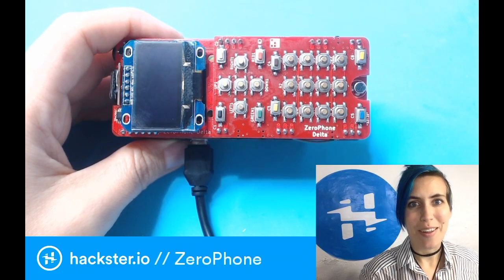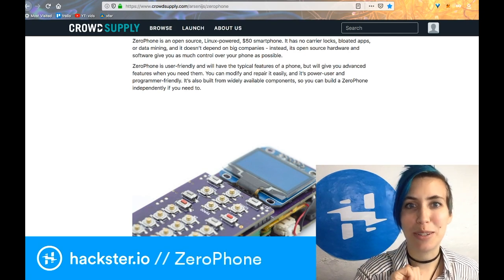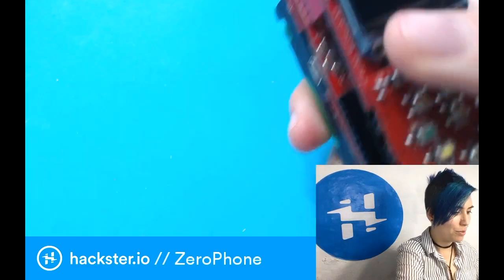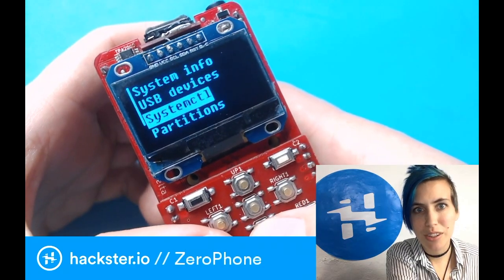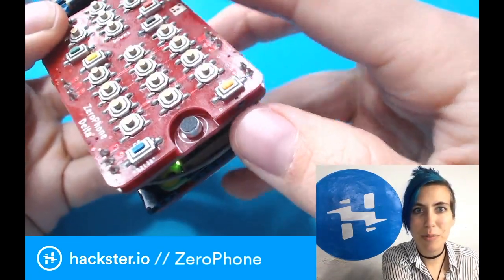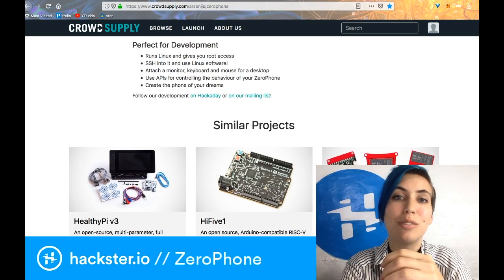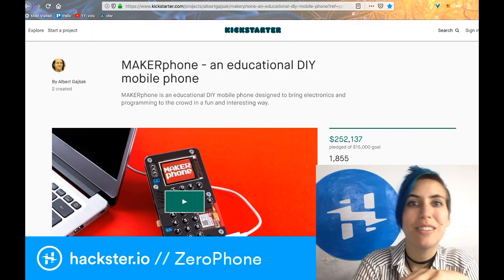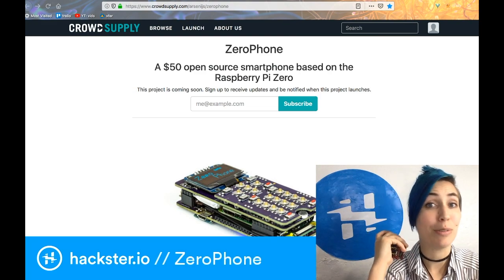ZeroPhone & MAKERphone // Fund'em Friday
Check out these two makerrific smartphones that will soon be available! ZeroPhone is based on a Pi, while MAKERphone is Arduino-powered. Two different phones for different nerds – or a grown-up and their young sidekick? See what makes each one cool in this overview! (Thanks to Arsenijs and CrowdSupply for the ZeroPhone prototype! 🙏🏻)